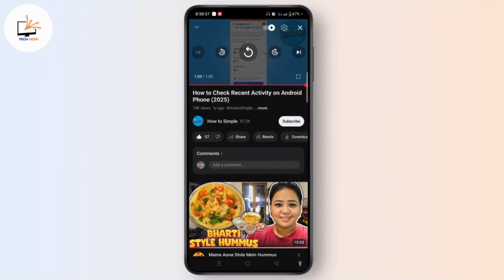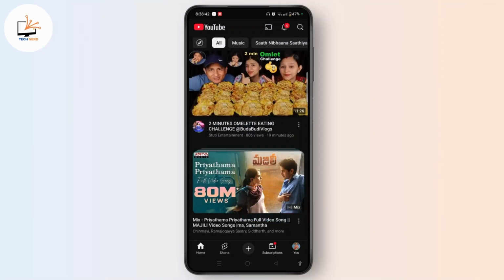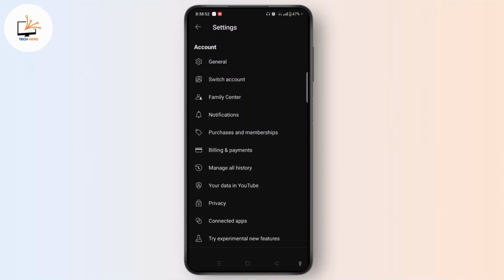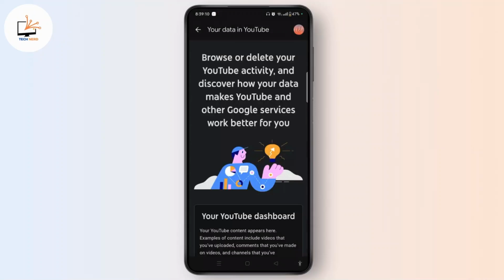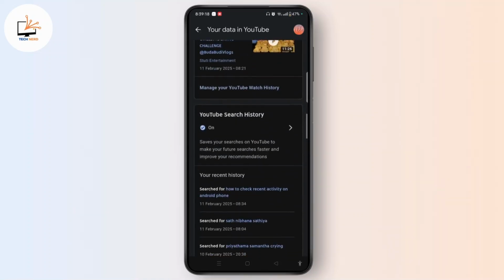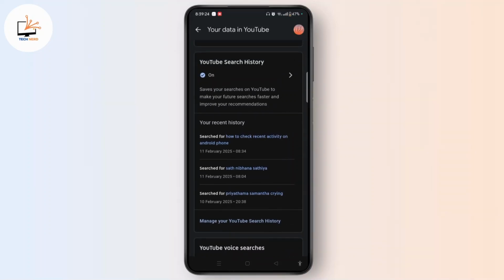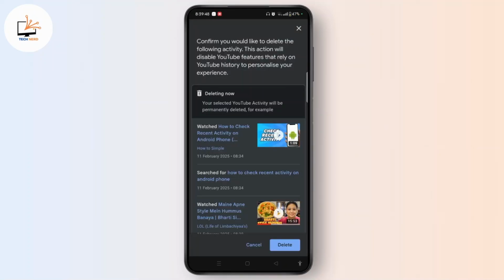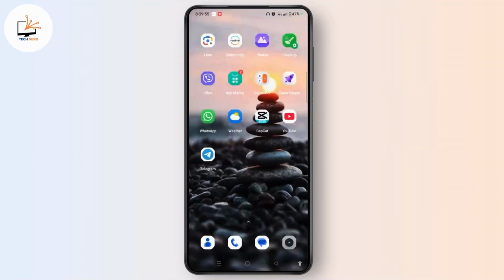How to Delete Search History on YouTube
In this quick guide, we show you how to easily delete your search history on YouTube using your mobile device. Follow these simple steps to clear your search history, ensuring privacy and a more personalized YouTube experience.

Chapters:
 00:00:00 - Introduction
Welcome and brief introduction to deleting search history on YouTube.

00:00:05 - Launch YouTube App
Open the YouTube app and go to the Home tab.

00:00:10 - Go to Profile Section
Navigate to the "You" section at the bottom right of the screen.

00:00:15 - Access Settings
Tap the gear icon at the top right to open settings.

00:00:20 - Select Your Data in YouTube
Find and select "Your Data in YouTube" under Account settings.

00:00:30 - Choose Search History
Scroll down to find the search history section and tap on it.

00:00:35 - Delete Search History
Tap the delete icon and select "Delete All Time."

00:00:40 - Confirm Deletion
Confirm your action by tapping "Delete" at the bottom right.

00:00:45 - Finish
Tap "Got it" to finalize the deletion of your search history.

00:00:50 - Conclusion